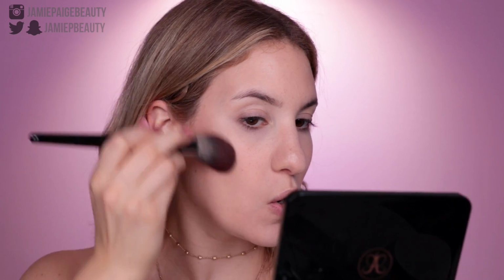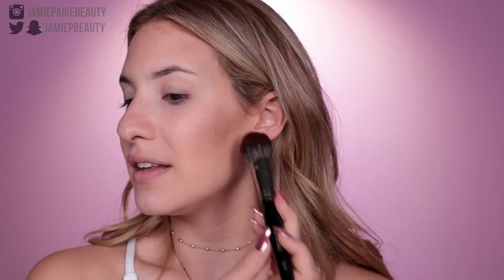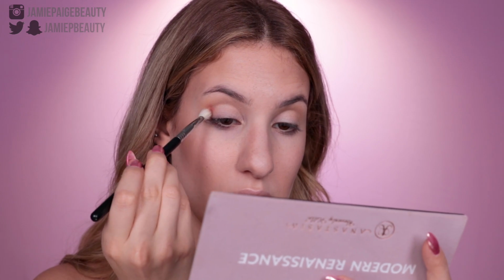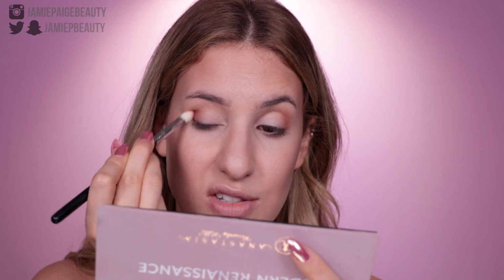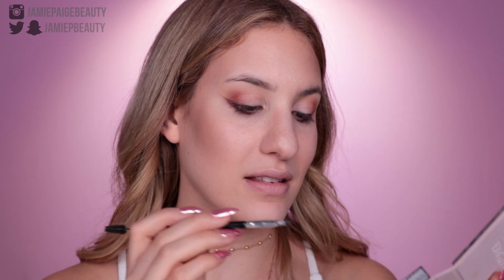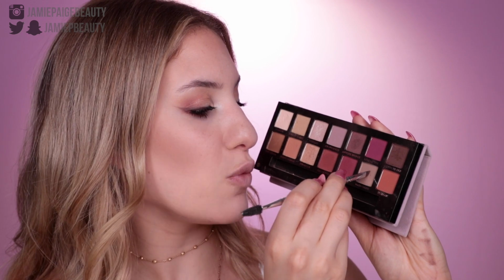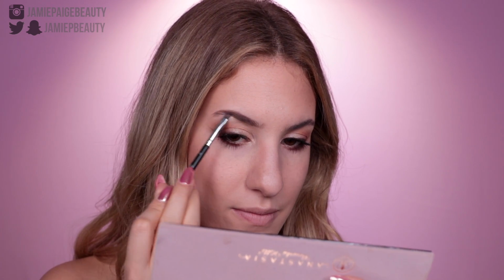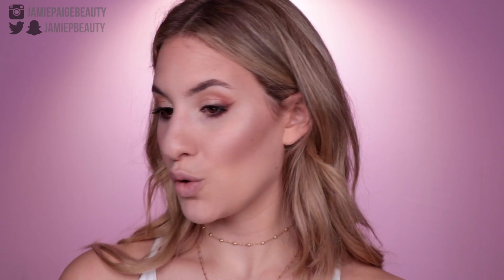FULL FACE Using Only ONE EYESHADOW PALETTE Challenge | JamiePaigeBeauty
Today, I decided to challenge myself and do a full-face of makeup using only one eyeshadow palette!

I post new content every Monday and Thursday at 6:30am EST!

Hey, I'm Jamie! I'm a Canadian Beauty Vlogger/Makeup Artist with a huge passion for all things beauty!

FAQ:
- My camera: Canon 70D
- My lens: Sigma f1.4 35mm
- Editing software: Finalcut Pro X